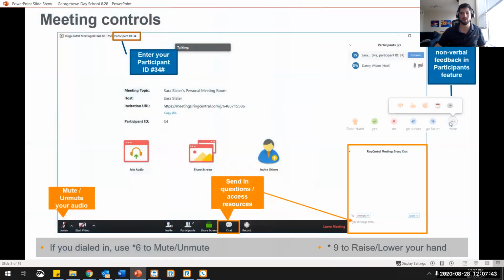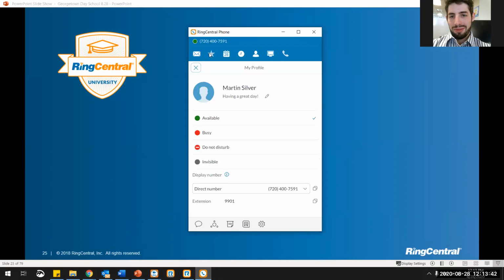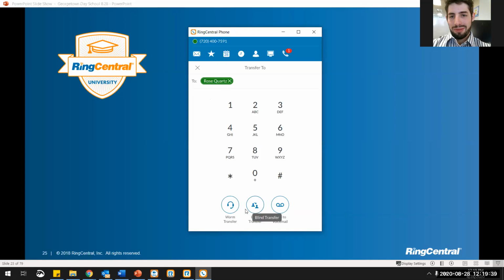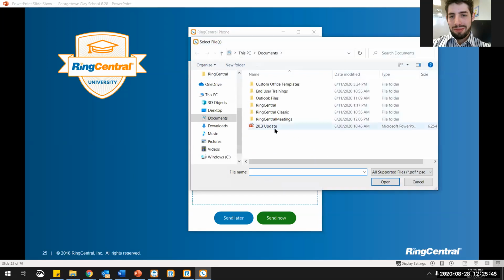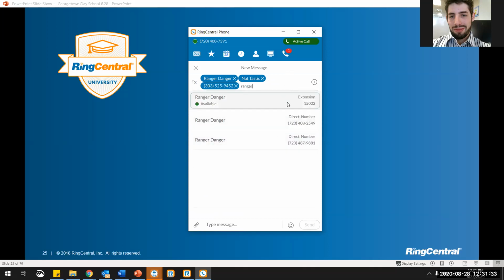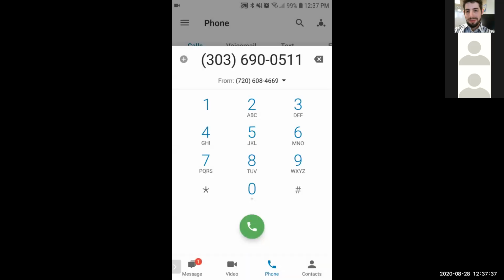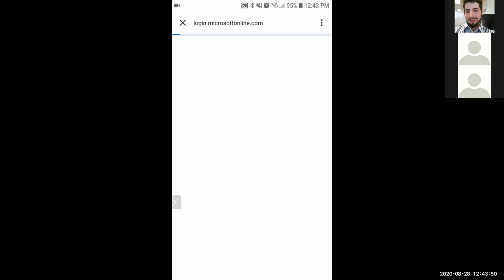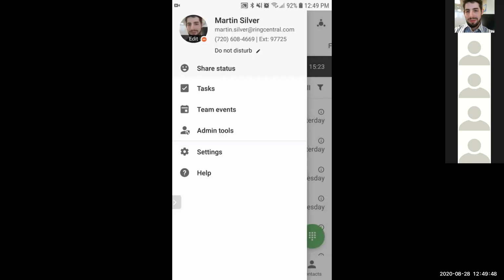Ring Central: Comprehensive Training Video